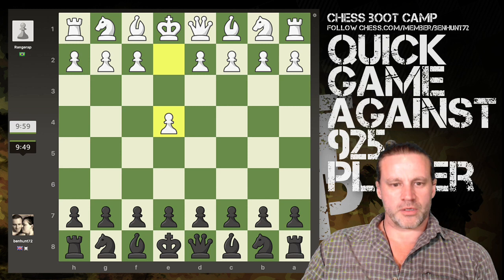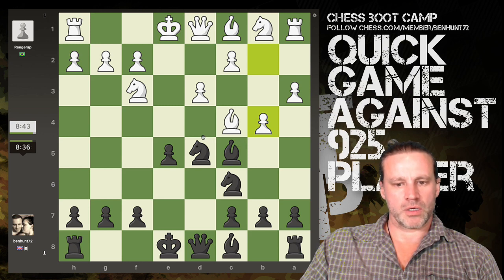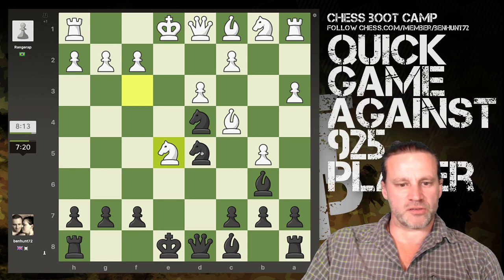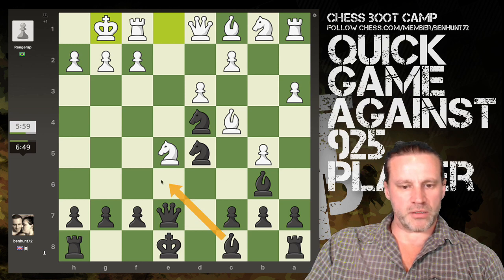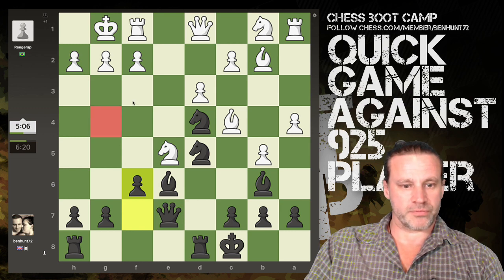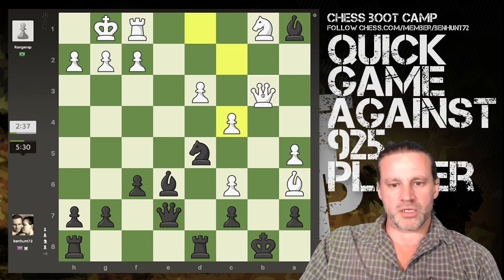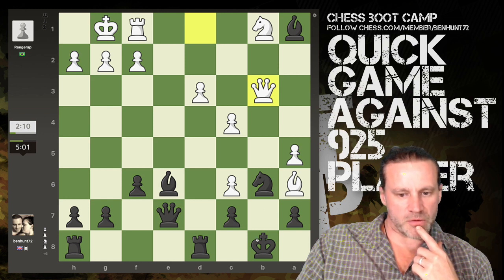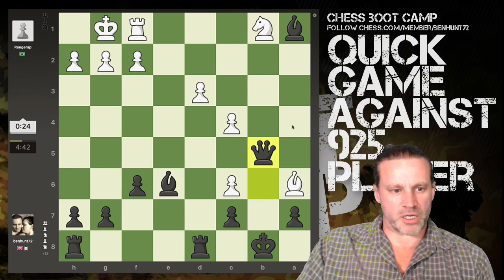Quick Game against 925 (Bishop's Opening)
I play a 10-minute game against a 925-rated player and face the Bishop's Opening as black.